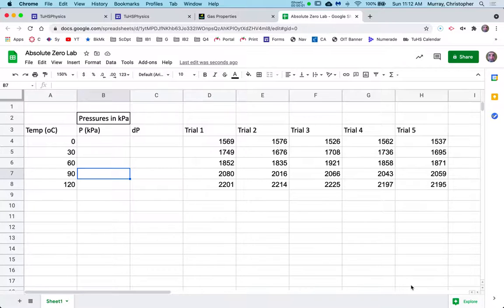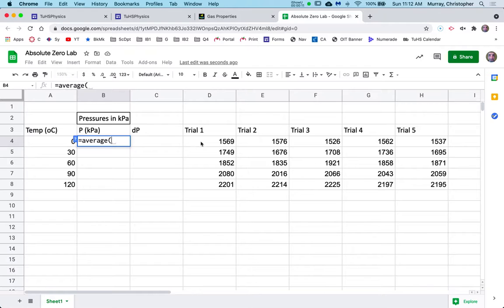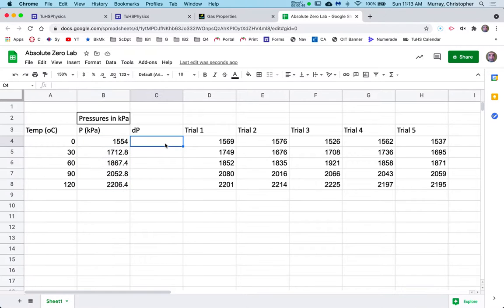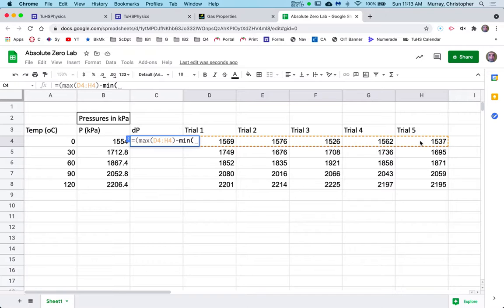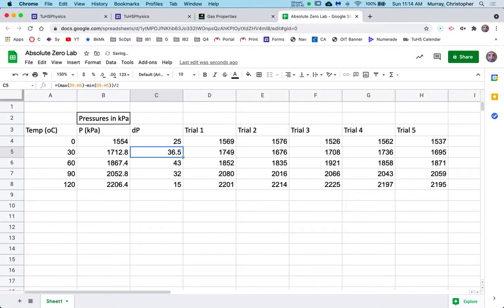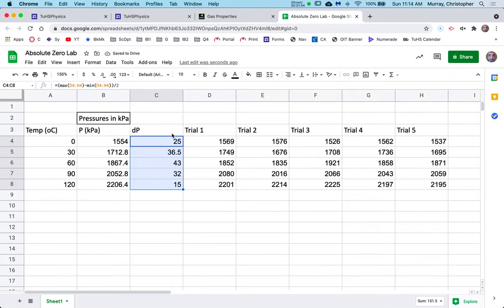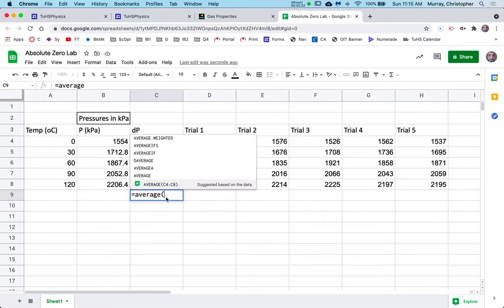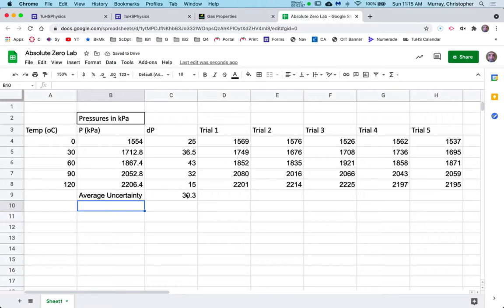HTPIB13 Absolute Zero Sim Part 2 Calculations